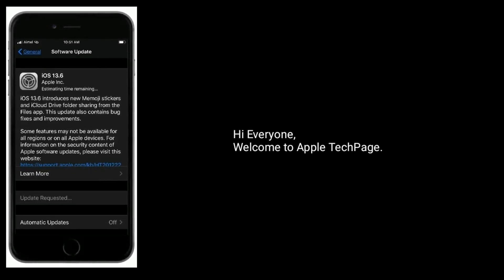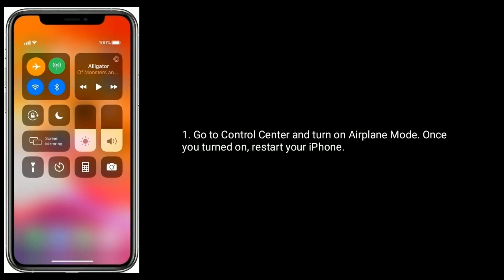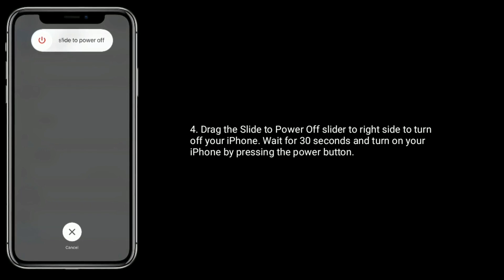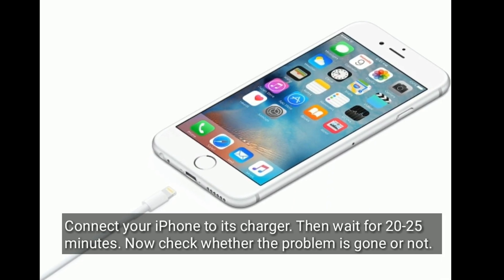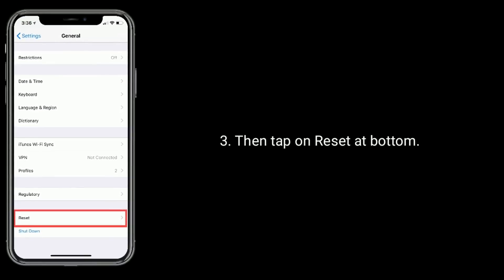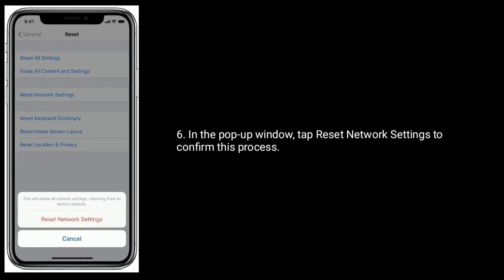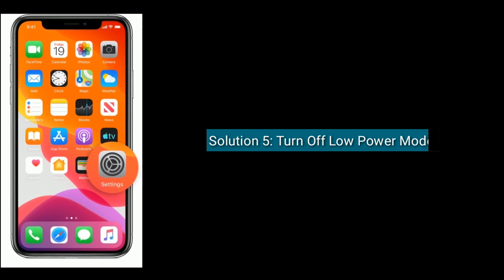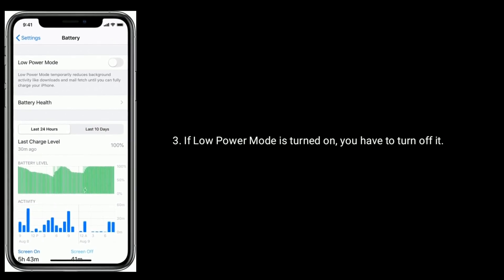iOS 13.6 Update Stuck on Estimating Time Remaining and Update Requested on iPhone [Fixed 100%]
iPhone update stuck on Estimating Time Remaining in iOS 13.6, how to fix iPhone stuck on update requested in iOS 13.6, iOS 14 stuck on Estimating Time Remaining and update requested.